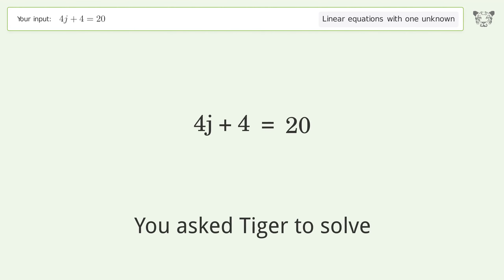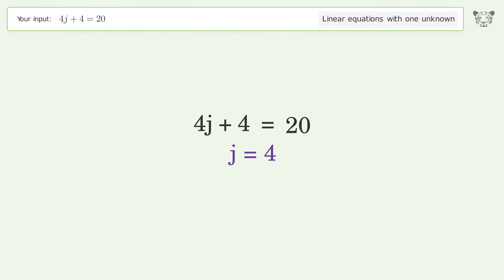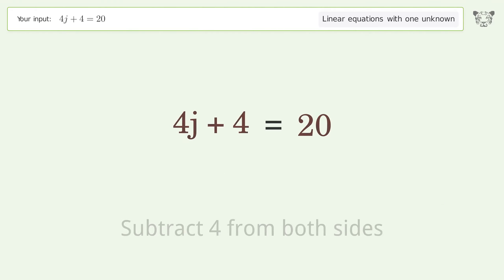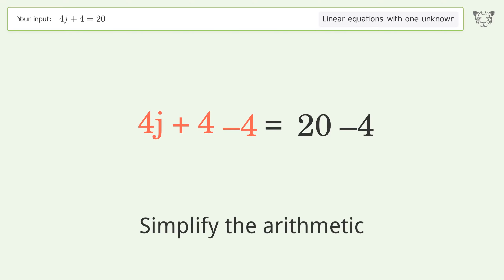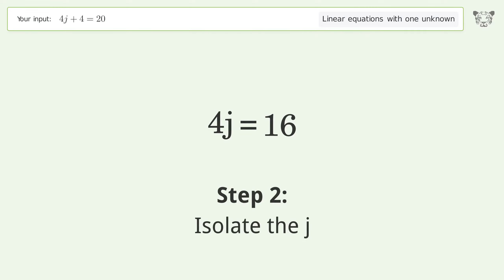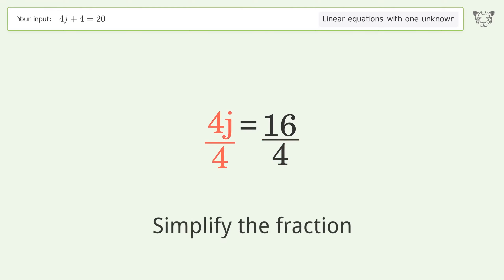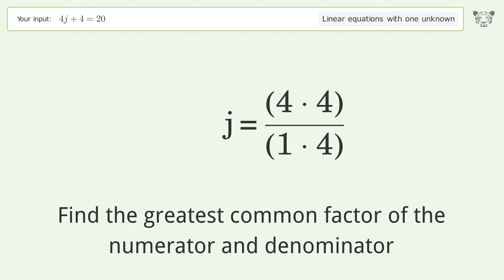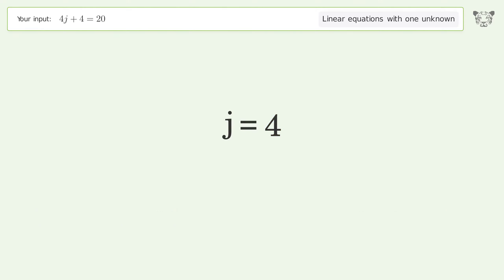Solve 4j+4=20: Linear Equation Video Solution | Tiger Algebra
Struggling with 4j+4=20? Watch our step-by-step video on Tiger Algebra to master this linear equation effortlessly. Also check out for more tips and tricks for dealing with linear equations with one unknown